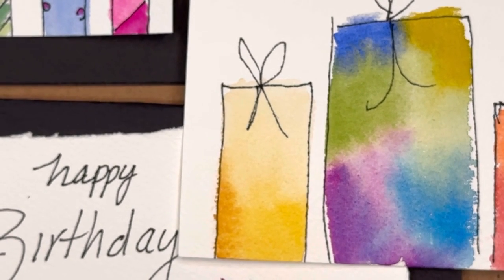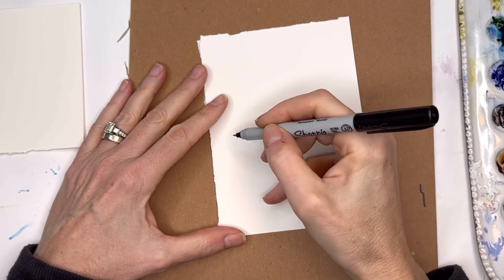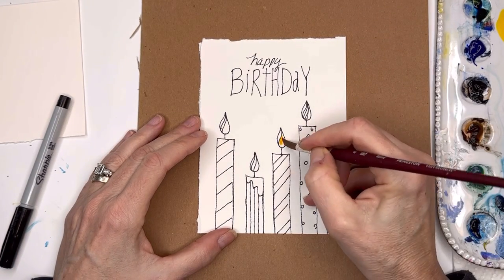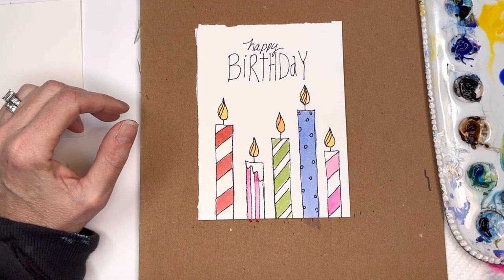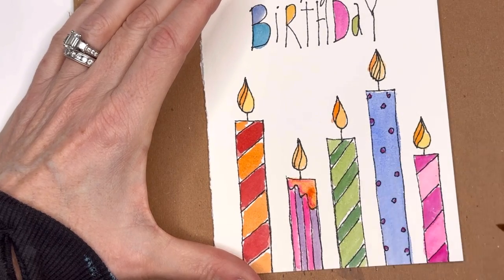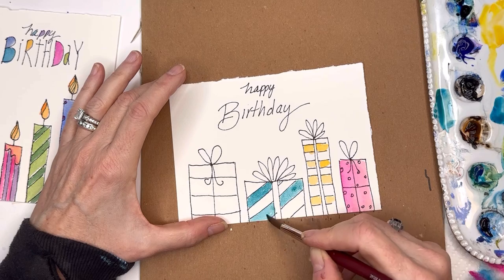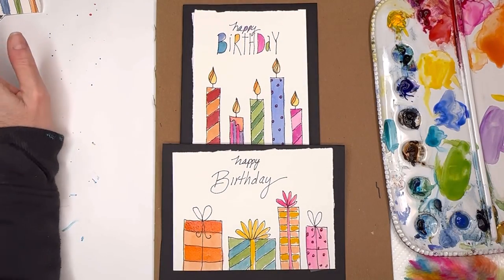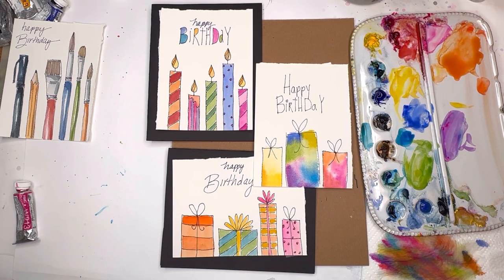EASY & FUN DIY Birthday Cards/ Ink and Watercolor greeting cards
EASY and FUN Birthday Cards for any skill level!

Supplies:
holbein watercolor: , ,   Prussian blue , ultramarine blue, burnt umber , paynes gray, cadmium yellow deep, peacock blue,quinachradone magenta , bright rose, opera , orange
Princeton no 8  round velvet touch series ,
Arches 100% cotton cold press paper 4x6"
black craft paper

Ellen